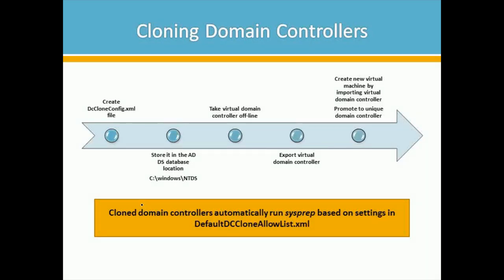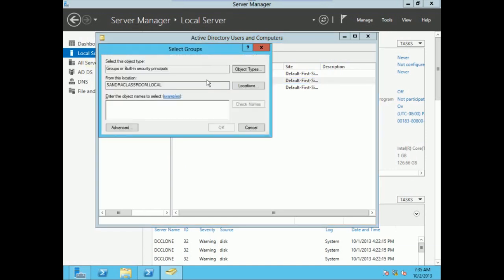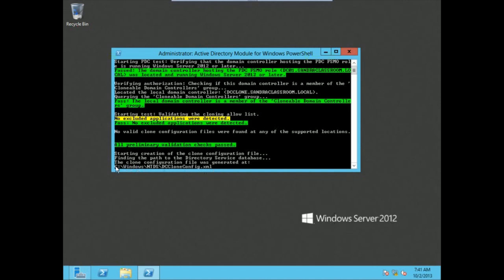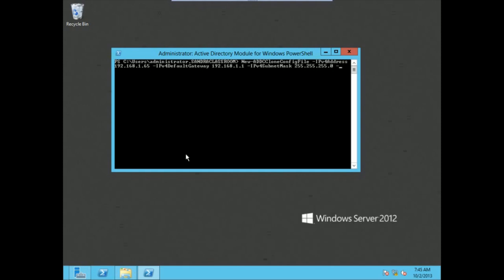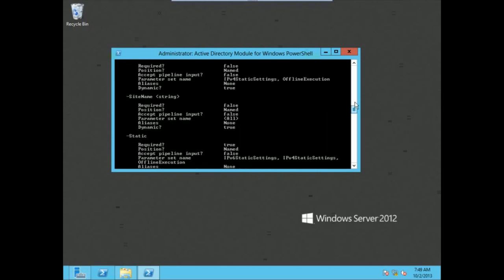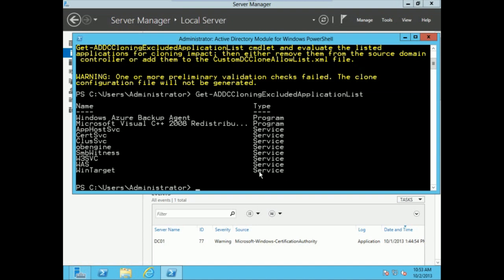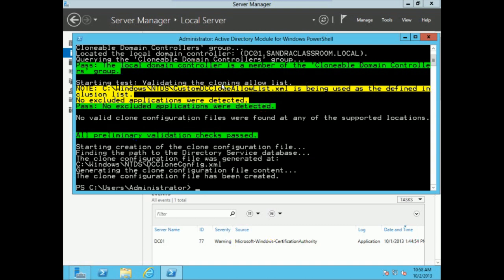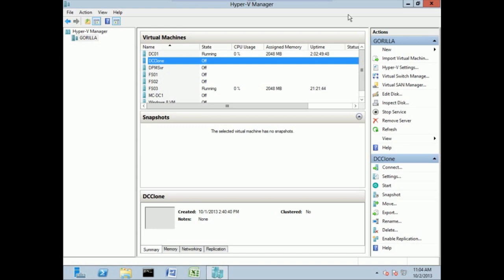Exam 70-413 Training: Design and Implement a Server - Cloning Domain Controllers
Exam 70-413 Training: Designing and Implementing a Server Infrastructure - Cloning Domain Controllers

CareerAcademy.com is excited to announce the release of a new free video webcast on Exam 70-413 Training: Designing and Implementing a Server Infrastructure focusing on the topic of "Cloning Domain Controllers"

This course covers everything you need to know about designing and implementing a server infrastructure. Students will learn about server infrastructure upgrade and migration, storage and file services, designing a physical AD infrastructure, and planning for external user access. Students will also learn about designing and implementing logical AD infrastructure, AD GPO, network infrastructure services, and domain controllers.

For additional training and other courses in IT Certification, Security, Software Developers, and Office Users, visit us online!